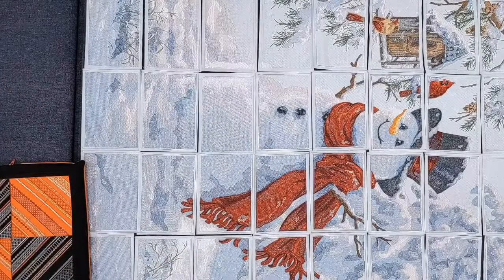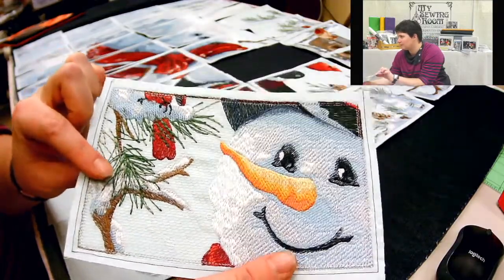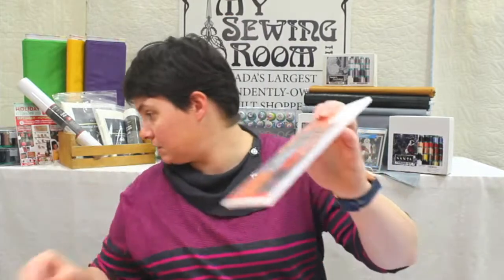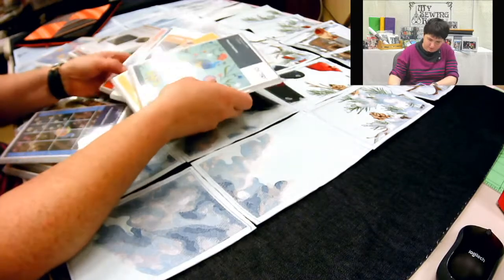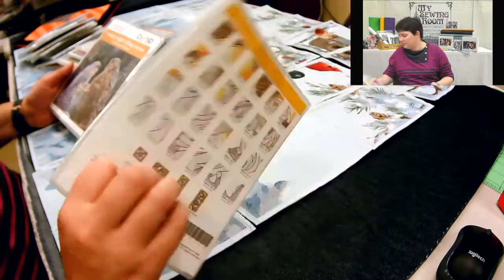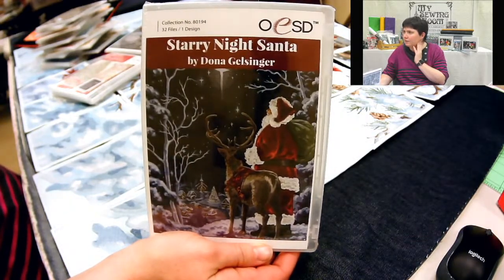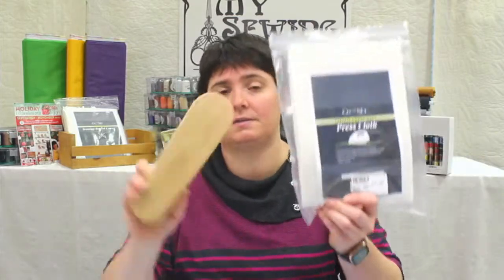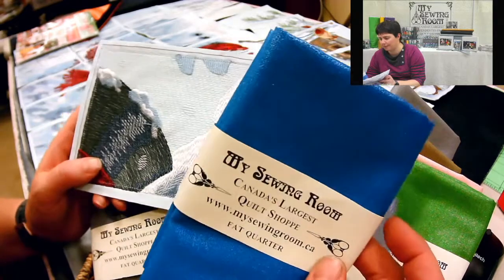LIVESTREAM - Tiling Scene Sneak Peak